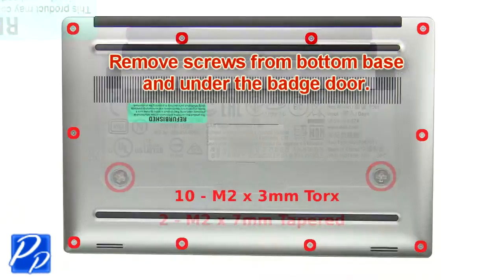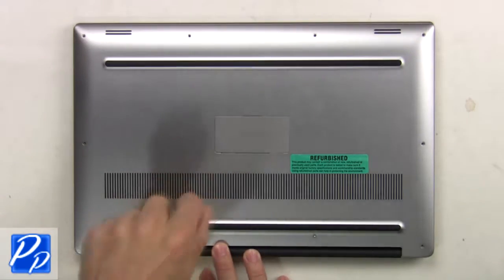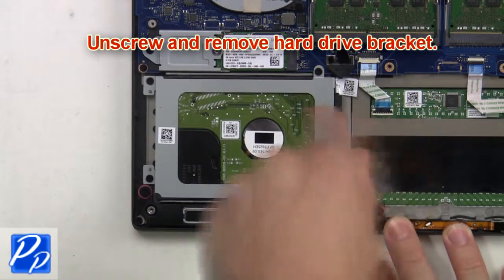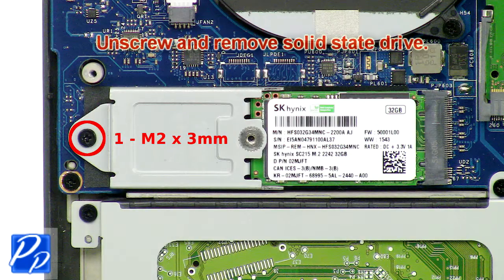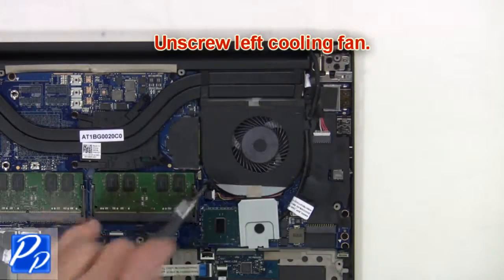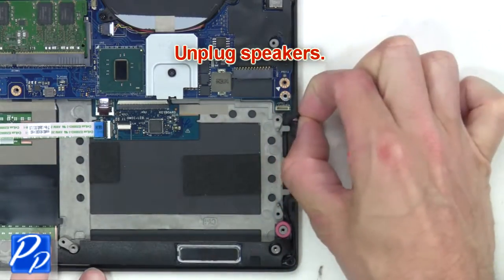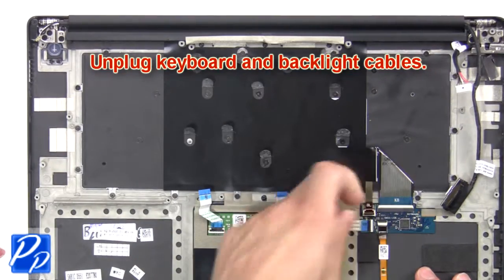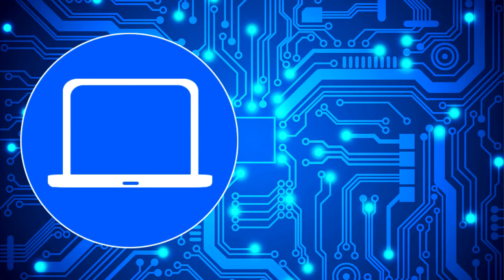Dell XPS 15-9560 (P56F001) Keyboard How-To Video Tutorial